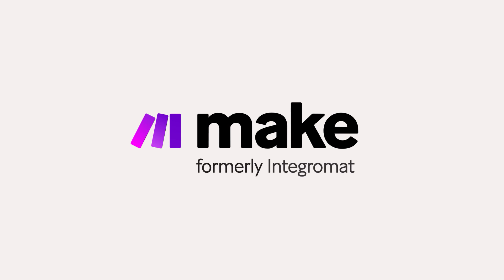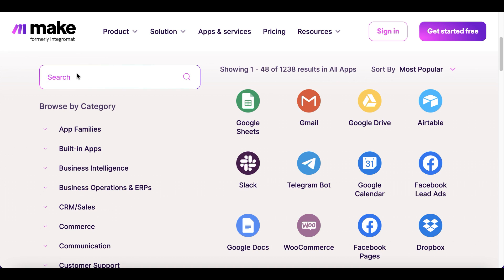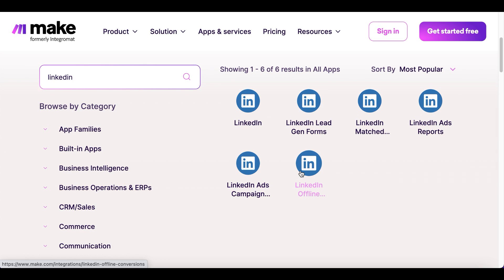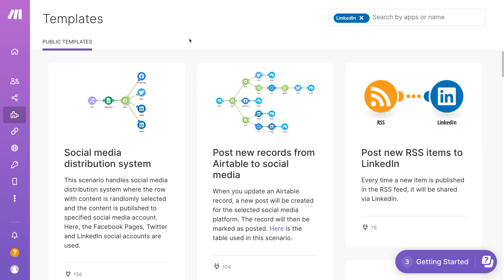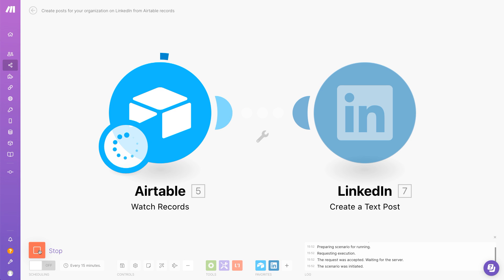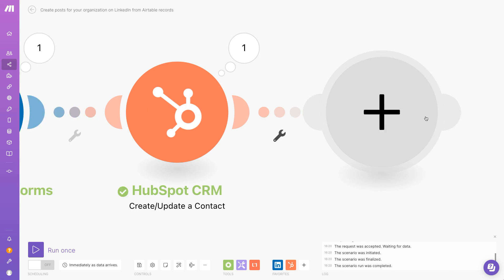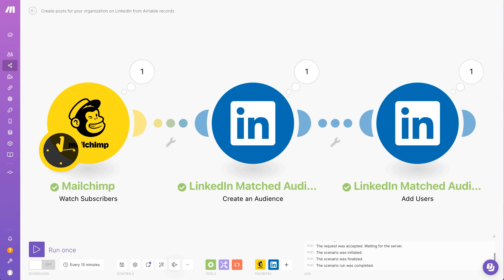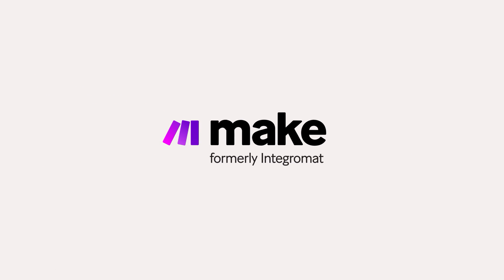LinkedIn Marketing Solutions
Automate your LinkedIn marketing flows with Make!
Say goodbye to manual lead data processing in your LinkedIn Ads campaigns. Push LinkedIn Leads to your CRM, enrich your LinkedIn Audiences with your first-party lead data, and more. All automatically.

Start automating right away!